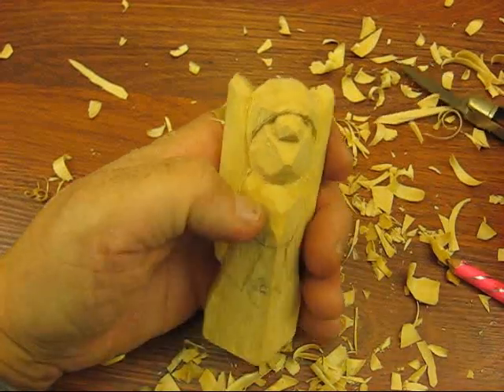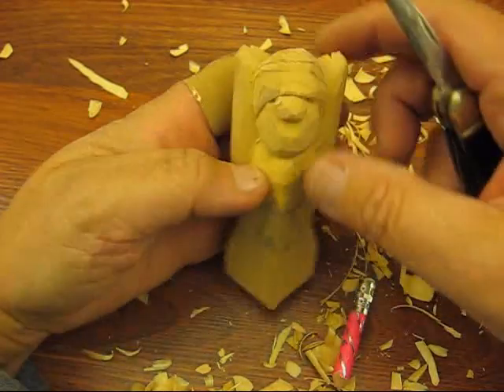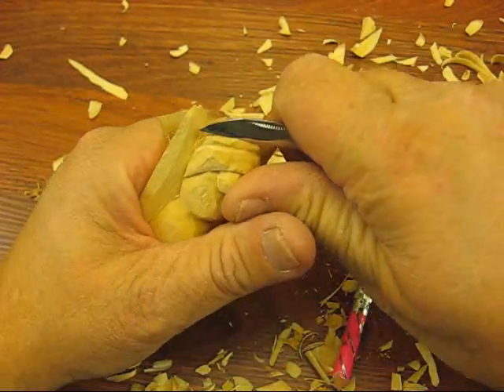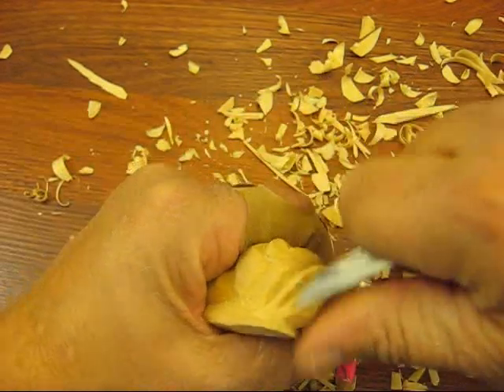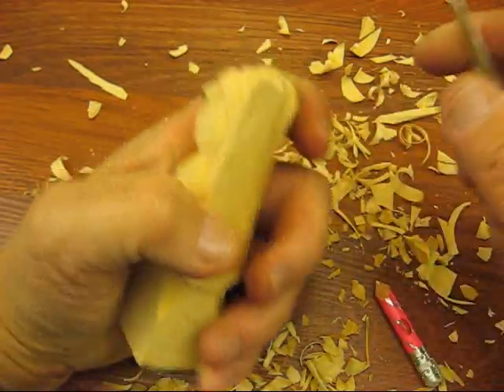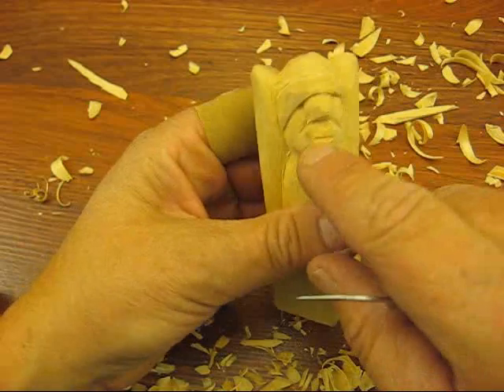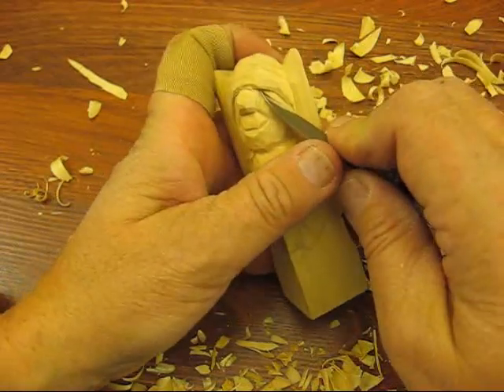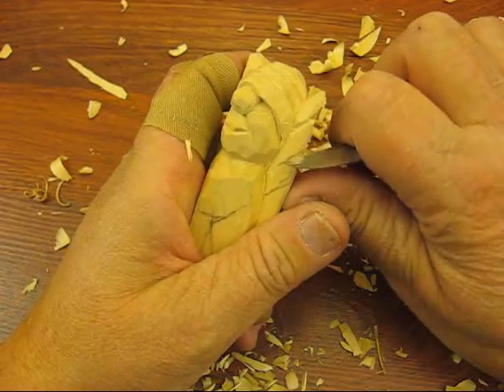SIMPLE ANGEL FROM A BLOCK #4